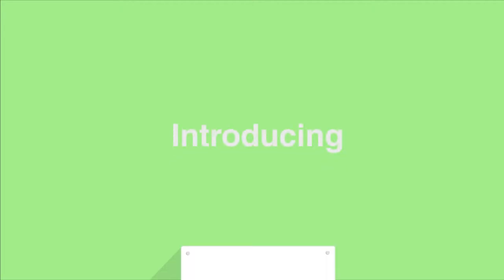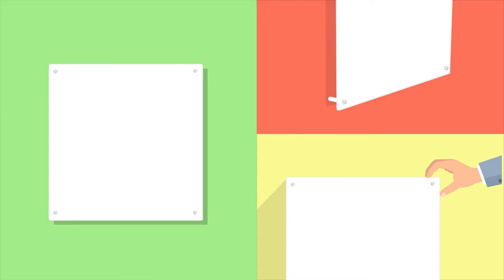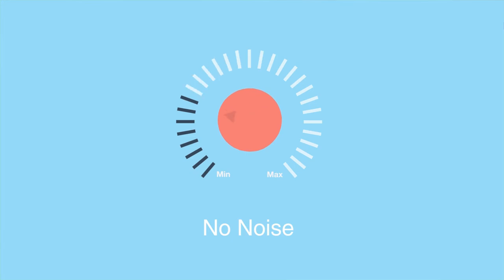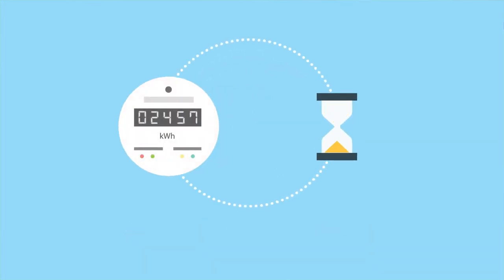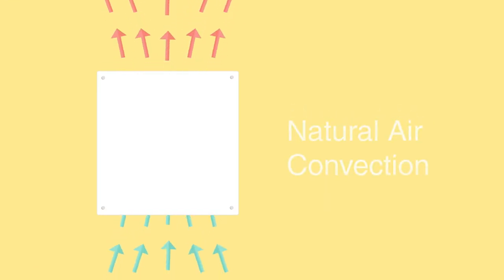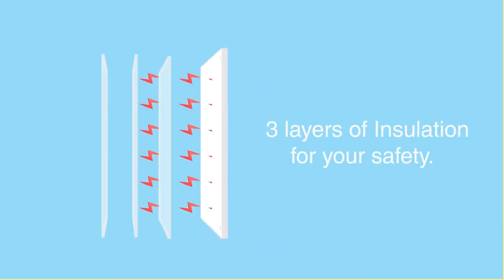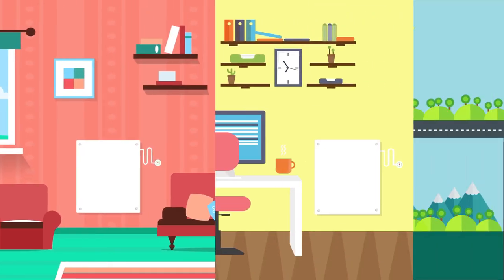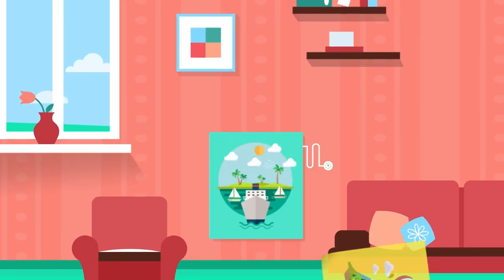Amaze-Heater Wall Surface Mounted Electric Panel Convection Heater. 120 Volts. 250, 400 or 600 Watts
Amaze Heater is a safe, efficient, economic, electric heater that simply surface mounts onto interior walls and works by generating convectional air movement which distributes warm air to give background warmth in the room. Amaze Heater’s insulation is factory tested to resist over 3000 volts and has no exposed metallic parts. The internal heating wire is encapsulated in a special fire resisting resin, thereby making it very safe. In fact, it is triple insulated for absolute safety.

Amaze Heater’s heat energy is dissipated at the rate of 100 watts per sq ft (0.09 m2) and this keeps surface temperatures low. When accidentally touched, the nonmetallic exterior does not quickly transfer heat and will not cause burning. With no moving parts and a low temperature element, Amaze Heater’s safety and longevity is assured.

Hot air rises and gets displaced by cooler air. The Amaze Heater uses this principle to create convection currents within the room. These currents gradually (and without a fan) move the warmed air around the room and create a uniform ambient temperature. The low operating temperatures (below 150C) of the heating element guarantee its longevity.

Radiant heaters, with or without a fan, operate with very high temperature heating elements of up to 800C and merely create a hot zone in a room rather than heat the whole room. This hot zone then gradually dissipates heat to the rest of the room.

Safety Features and Durability - Hot surface will not leave burns at momentary contact Fire retardant UL listed materials are used Patented wings at top & bottom prevent over heating in case of coverage of heater by mistake No exposed heating element.